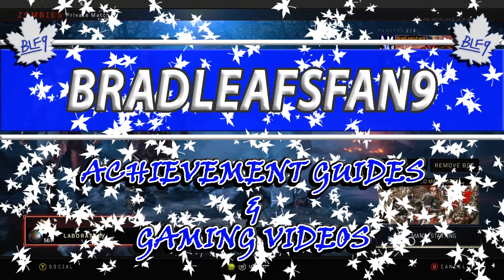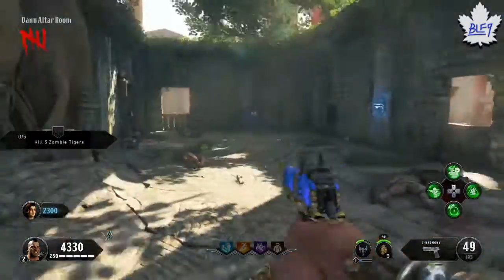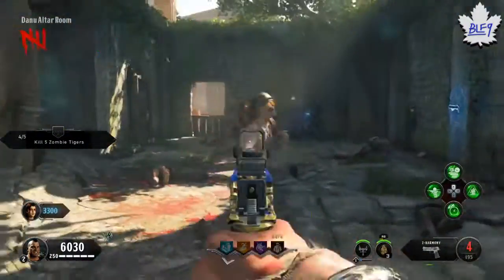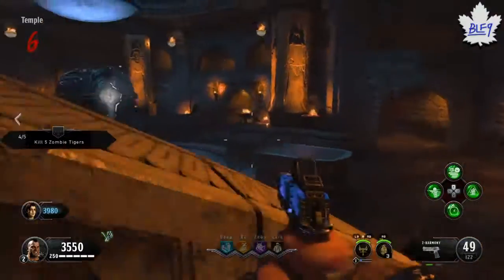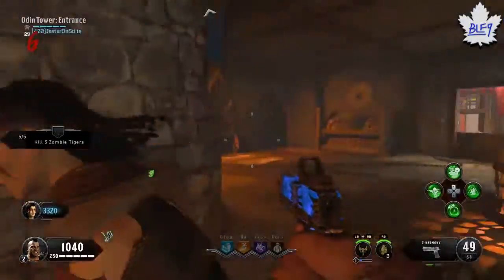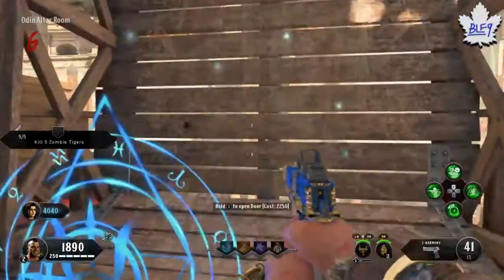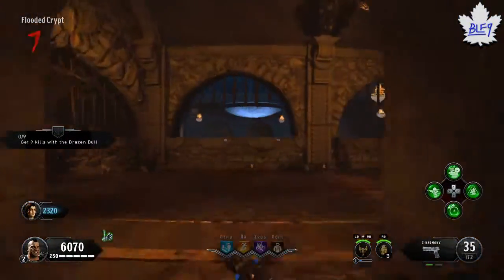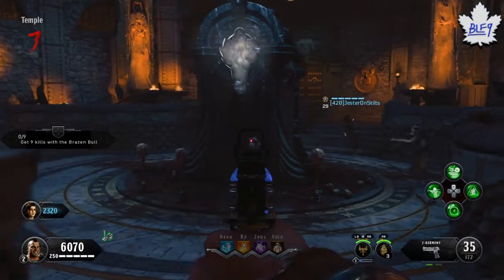Call of Duty: Black Ops 4 - IX Zombies How to Unlock Pack-A-Punch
A quick video showing how to unlock the Pack-A-Punch altar in the IX zombies map